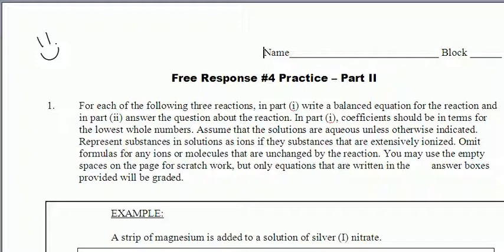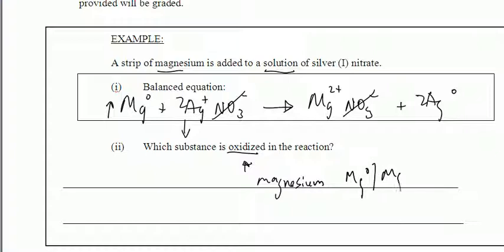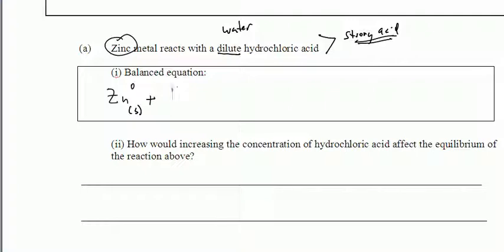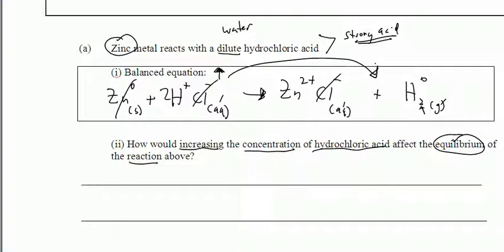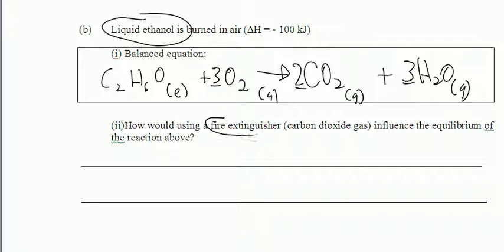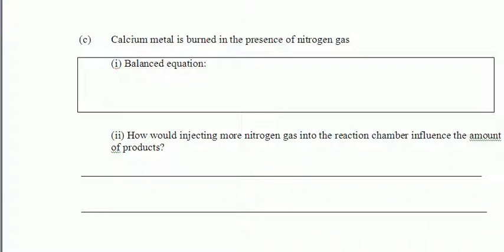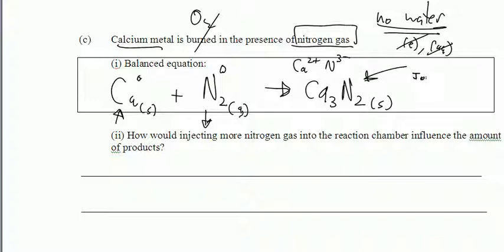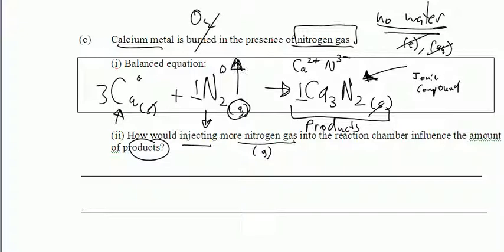FR #4 Part 2